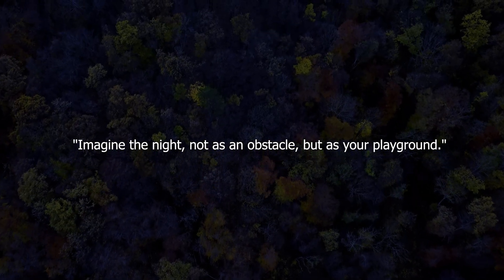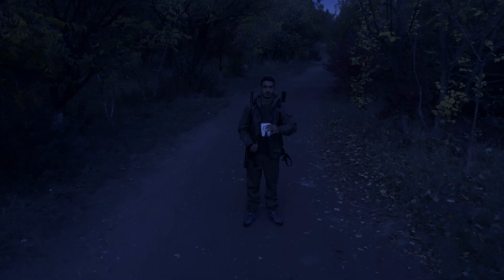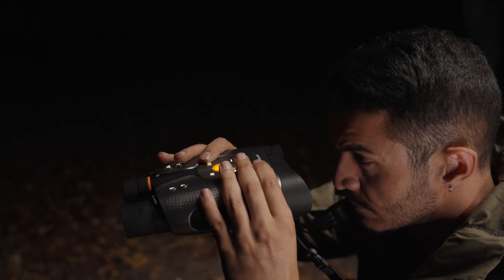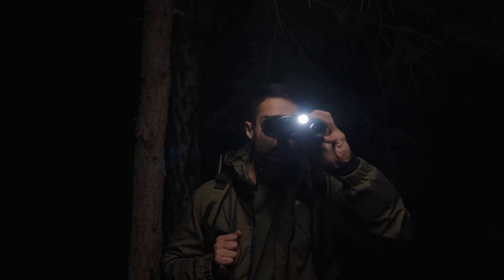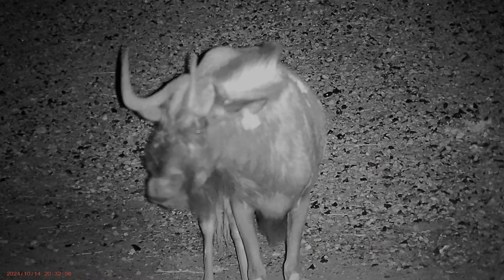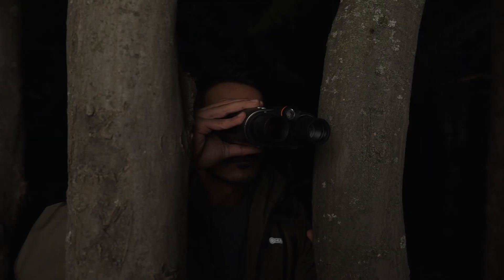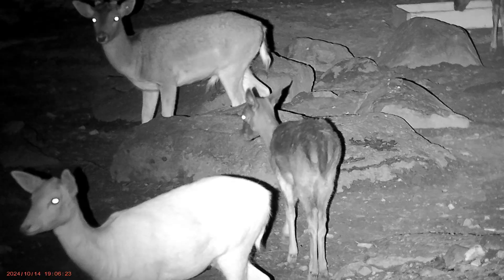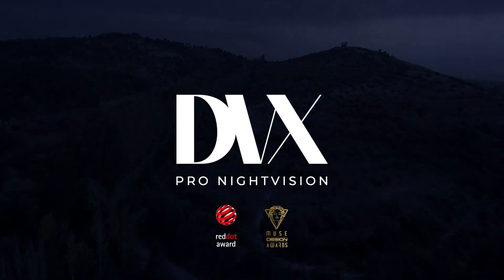DVX Night Storm X1 features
The Night Storm X1 is now live on Kickstarter!
✅Cutting-edge night vision technology – See in the dark with clarity
✅ 1200-meter range to see further – Spot distant details with ease
✅ 4K video – Capture moments in ultra-high definition
✅ 18-hour battery life – Extended use without frequent recharging

Your adventures, security, and explorations just got an upgrade.

***For those who back us within the first 24 hours, we’re throwing in a free SD Card  Reader ($15) as a thank-you GIFT.
Plus the first 200 backers qualify for early shipping!

Don’t miss out – join us and be one of the first to experience a new world after dark.